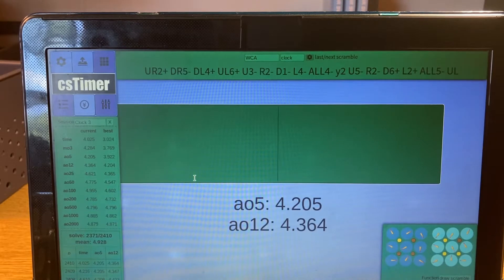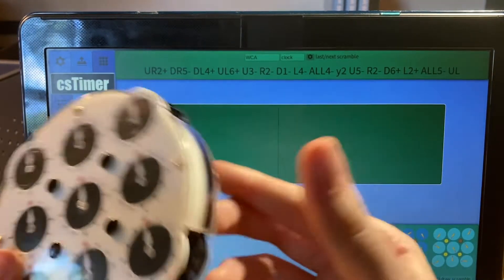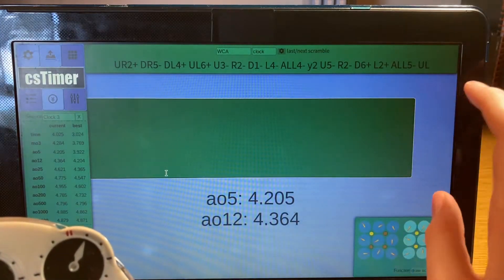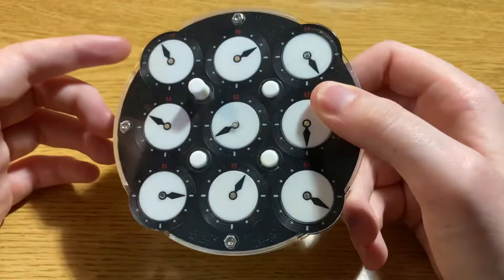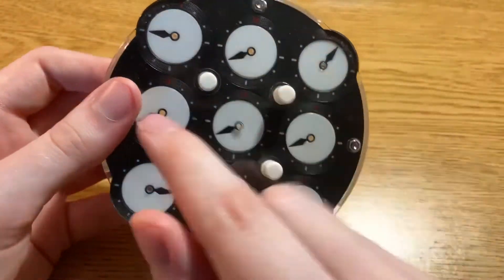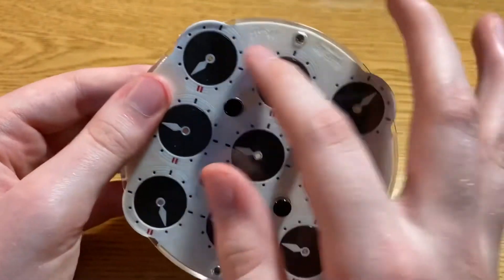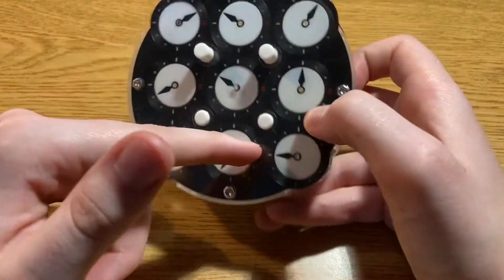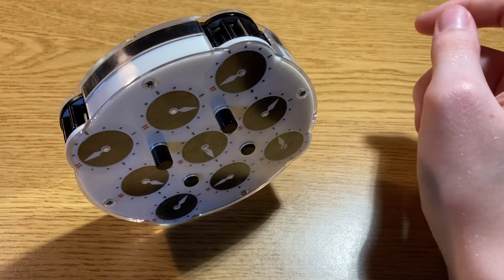How to get fast at clock: How to solve a clock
Video 2/5 of this series. These are turning out longer than I thought they’d be, the next video should be shorter tho

If someone can explain no flip better in the comments, please do so, I couldn’t really explain it well lol

I also got my pin order wrong in the tutorial, I usually align the center and top and right edges with the left edge before aligning that all to the bottom edge. I got it wrong since I sometimes switch which edge I solve third and I do sometimes solve the bottom edge third, but I usually solve the left edge third.

Again, if anyone has anything they want to add to what I already said, or has any questions, just comment it